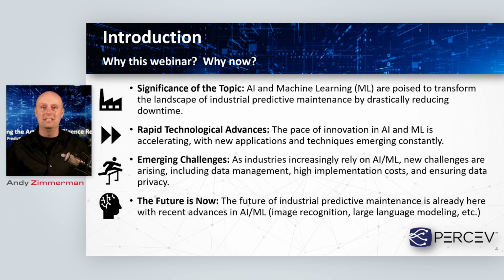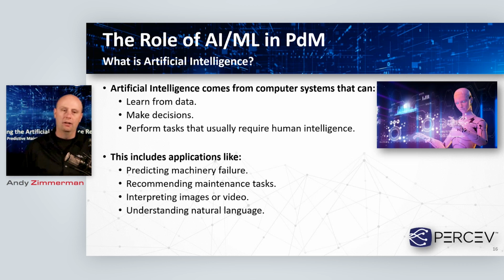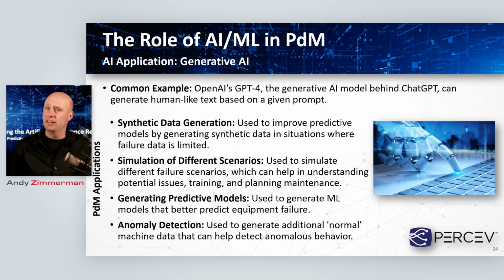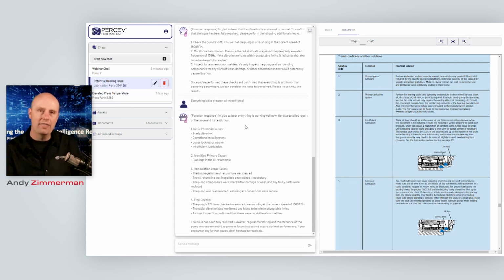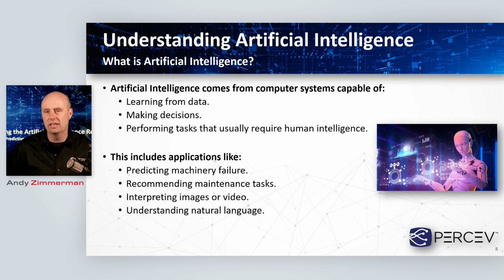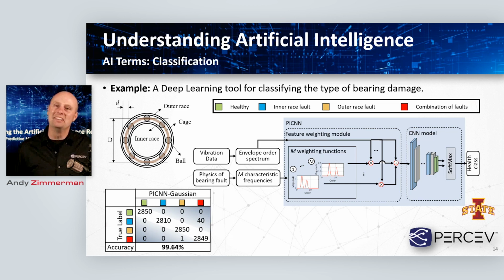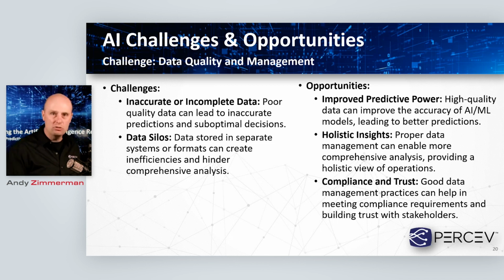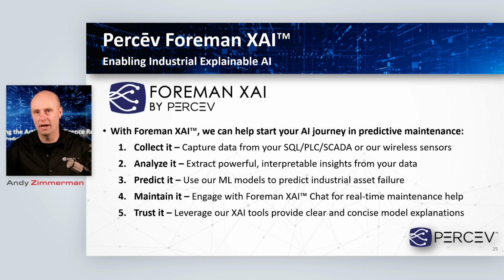Webinar VOD | Navigating the Artificial Intelligence Revolution in Industrial Predictive Maintenance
This webinar will explore the transformation of industrial predictive maintenance (PdM) by Artificial Intelligence (AI) and Machine Learning (ML). We start with a foundational understanding of the history of PdM and then explore the crucial role that AI/ML can play in modern PdM approaches. Attendees will learn about the various applications of AI/ML in PdM, from early failure detection to optimized maintenance scheduling, and will be introduced to emerging trends like edge computing and digital twin technology.

The session addresses potential challenges in AI/ML adoption and offers best practice insights for successful implementation. We'll illustrate these concepts with real-world examples, followed by an interactive Q&A session.